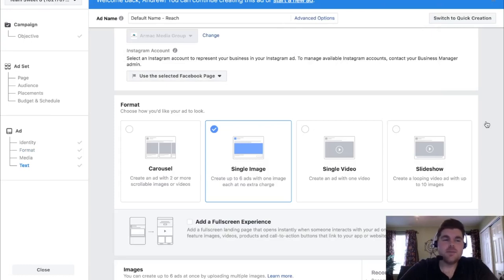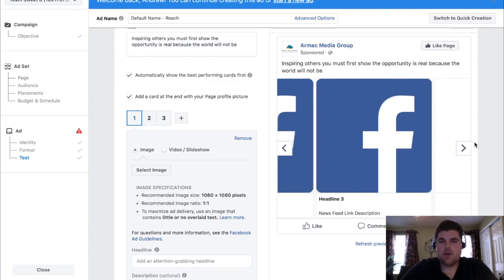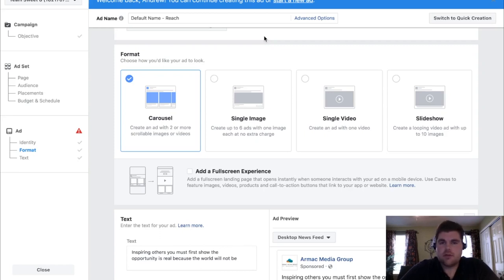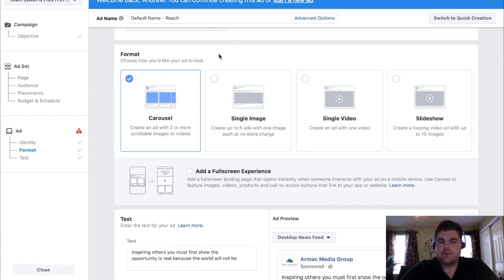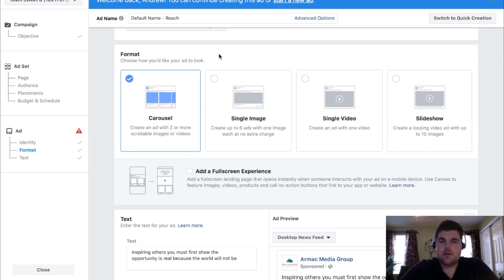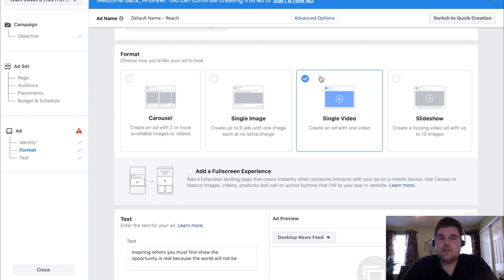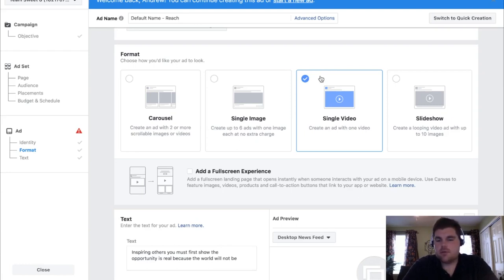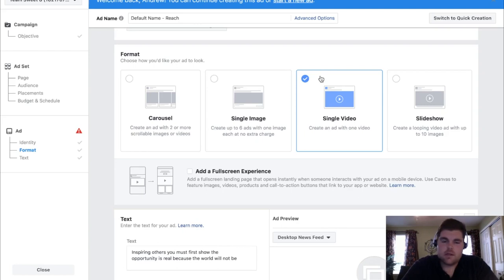Ad formats, carousel image video slideshow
facebook and instagram Ad formats, carousel image video slideshow